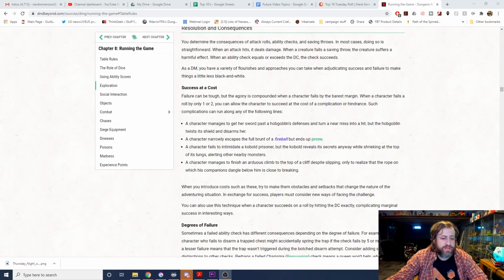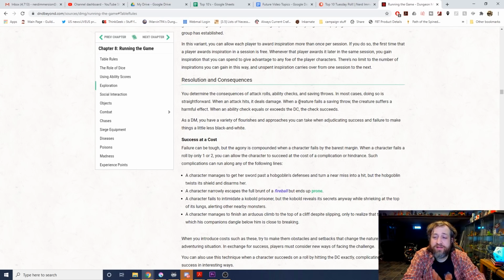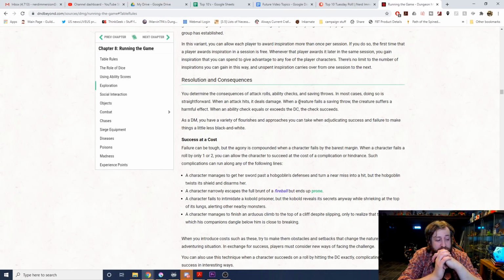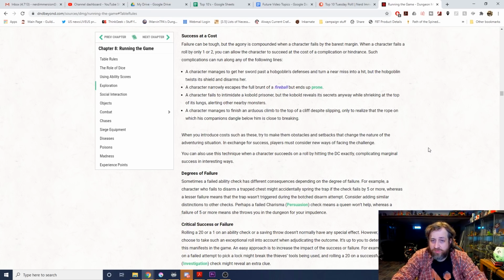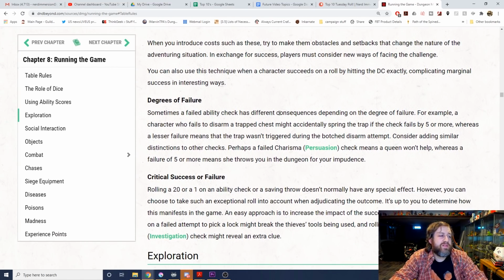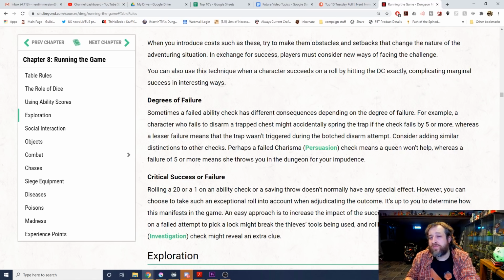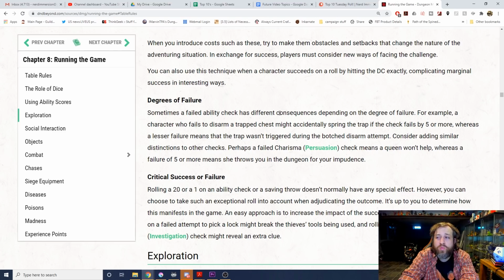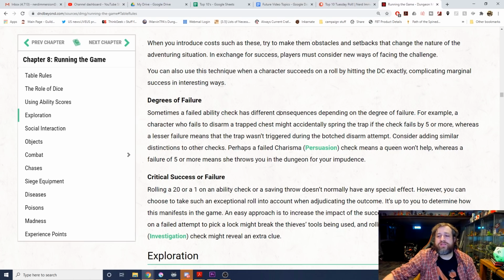D&D 5e Success At A Cost/Degrees of Failure | Nerd Immersion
I know several other RPGs have a system in place for failing/succeeding with complications/consequences, but the narrative continues to move along. I was shocked to find that there was a section in the DMG that had concepts for incorporating this into D&D 5e as well. Have you ever used these rules at your table?